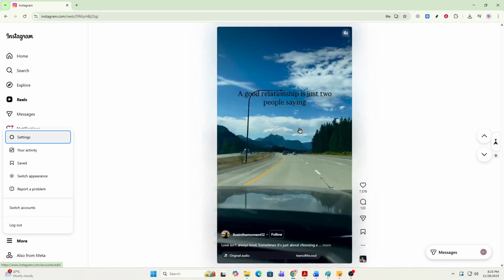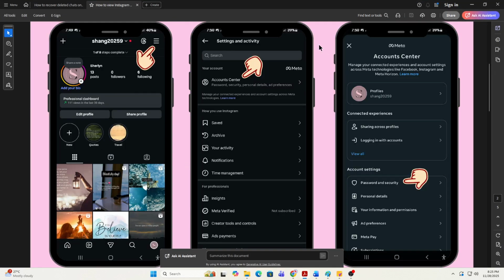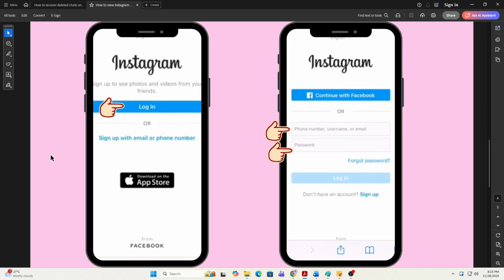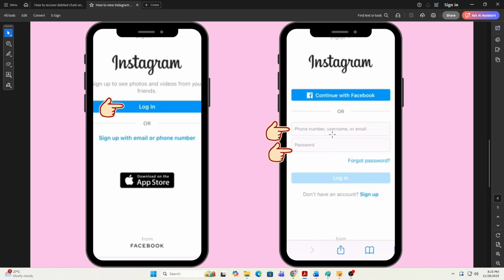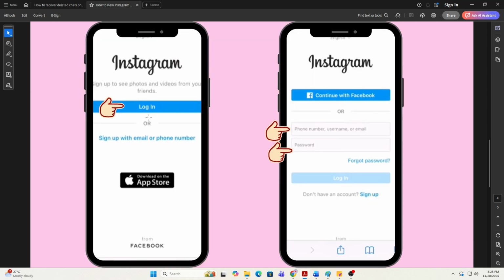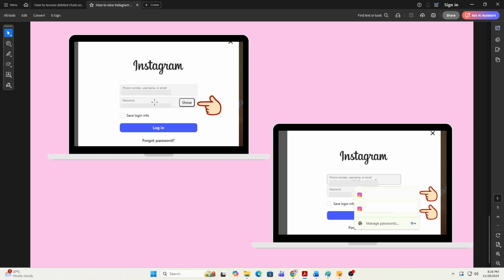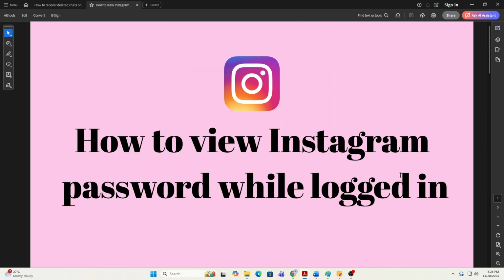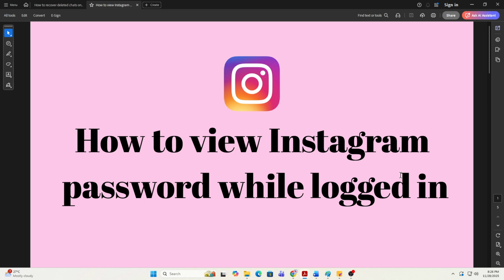How to View Instagram Password While Logged In [Full Guide 2026]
In today's video we cover: how to view instagram password while logged in, see instagram password tutorial, find saved instagram password guide 2026, view instagram password in settings, instagram password recovery while logged in, check instagram password on iphone, check instagram password on android, view instagram password google password manager, view instagram password icloud keychain, instagram login details saved passwords, change instagram password step by step, instagram security settings tutorial, instagram account password reset, instagram tips and tricks, instagram for beginners, instagram full guide 2026